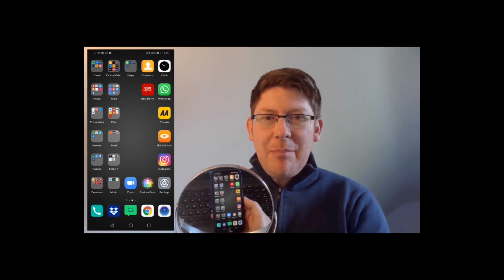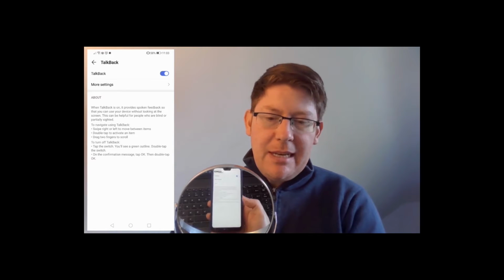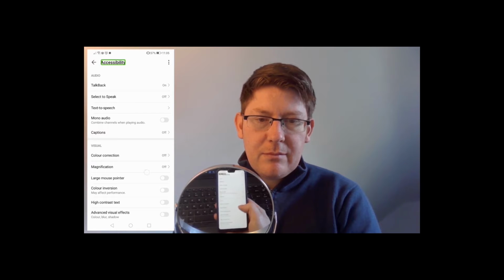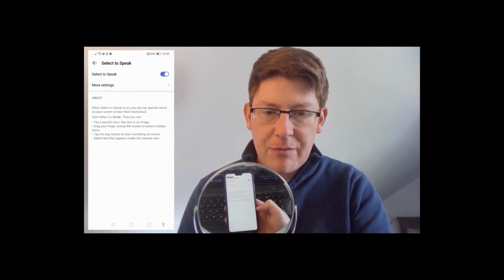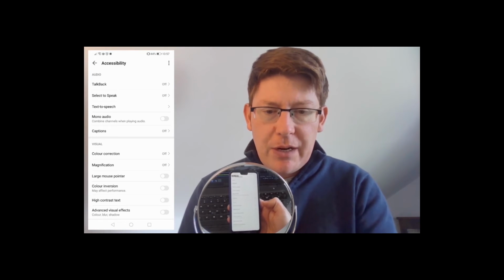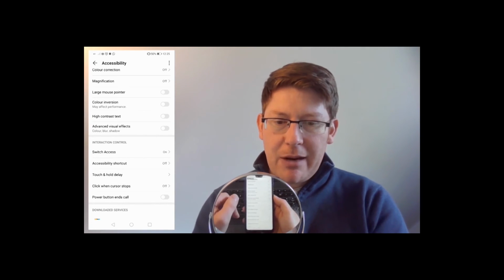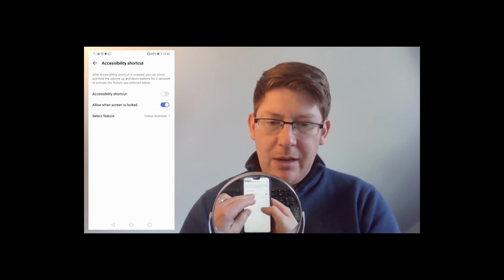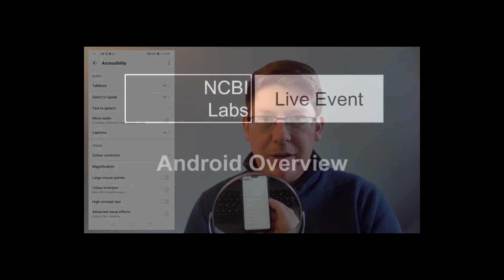Event 2 Part 1 - An overview of accessibility features on Android devices